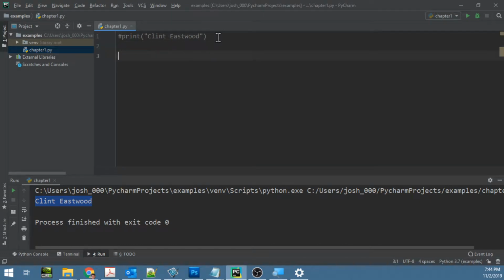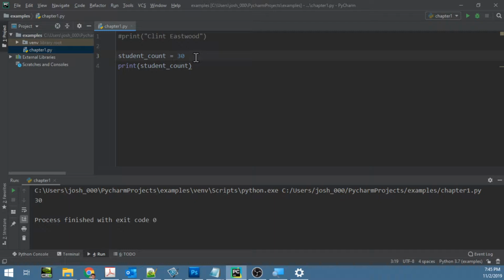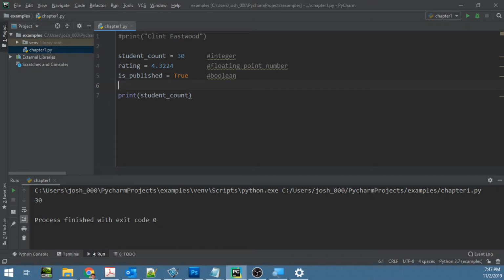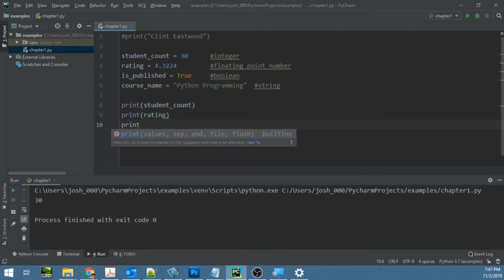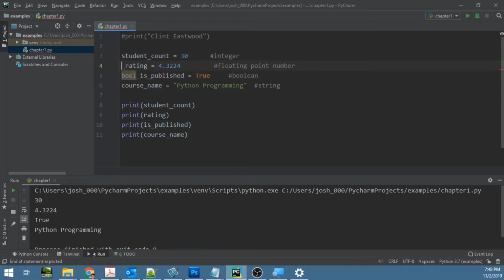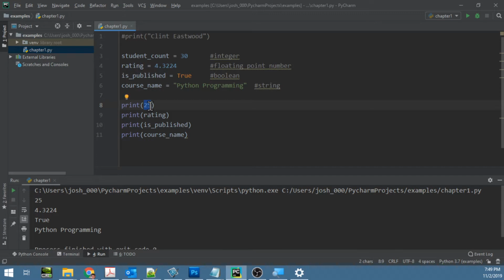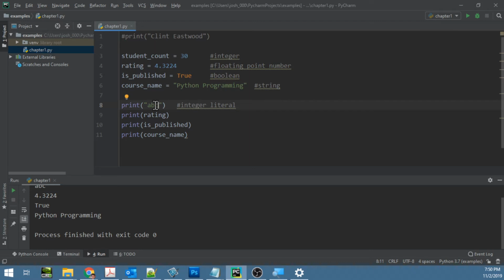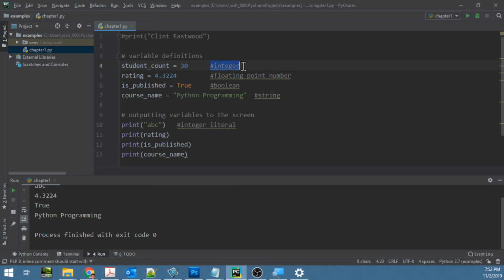Module 2 - Part 1